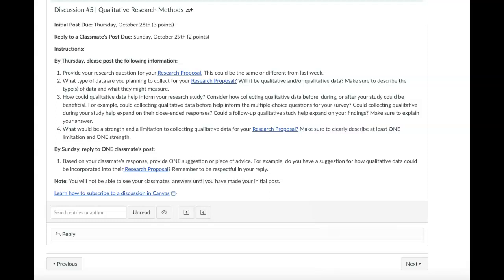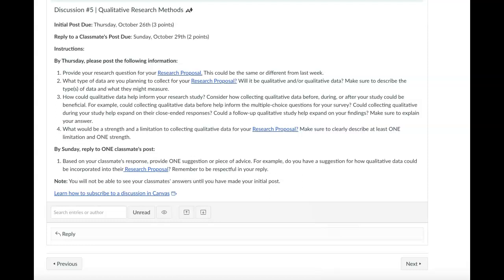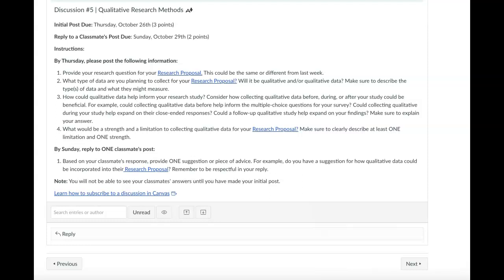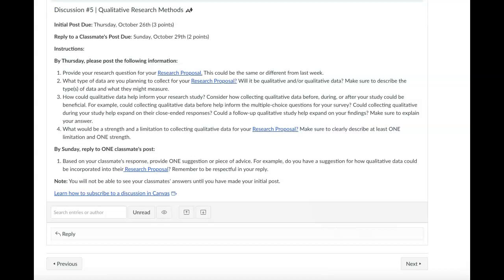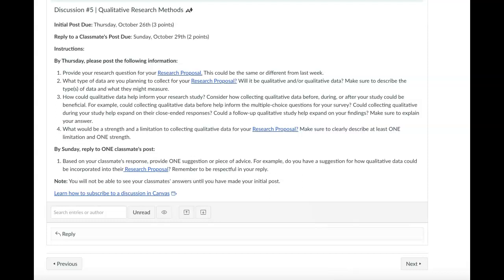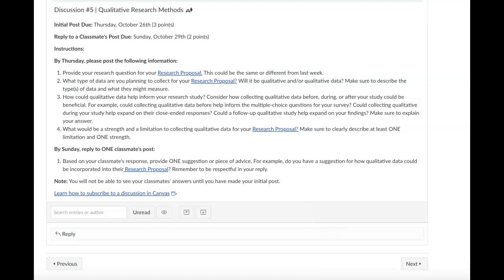HLTH 402 Week 5 Overview